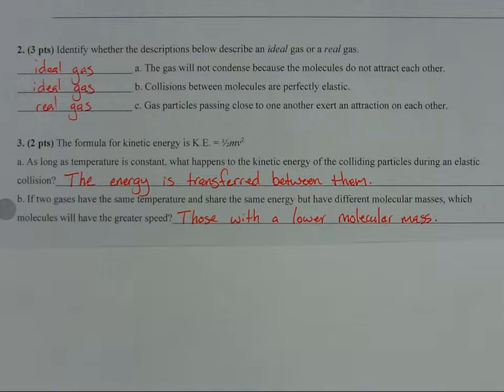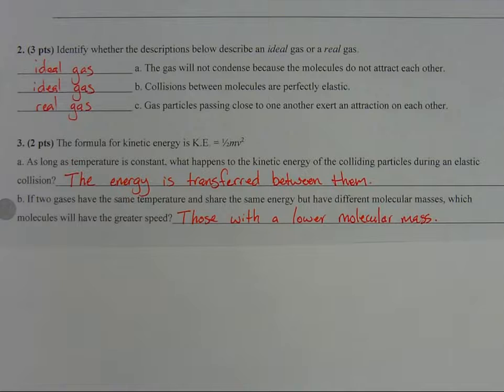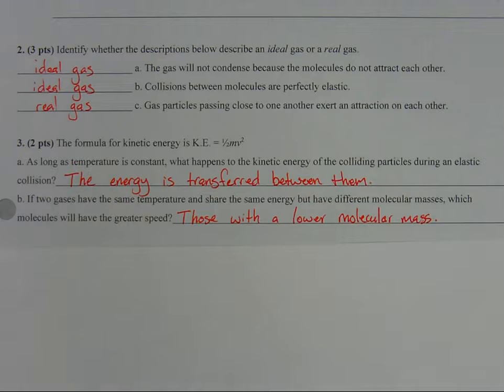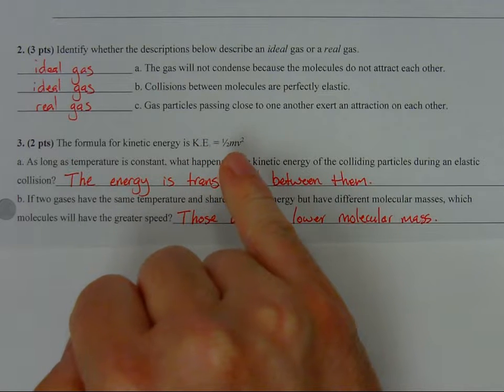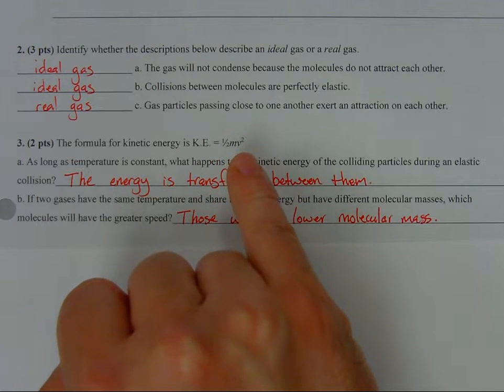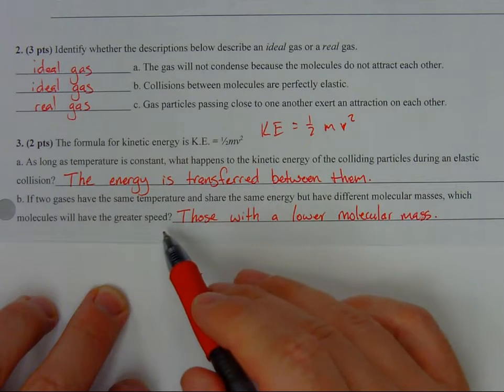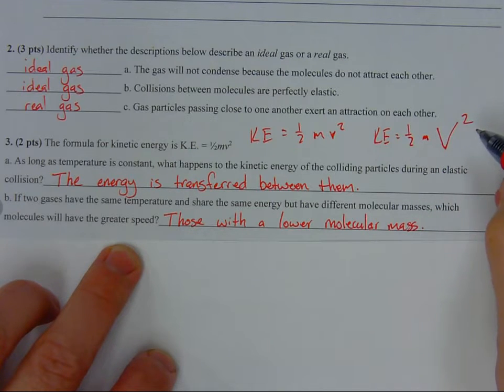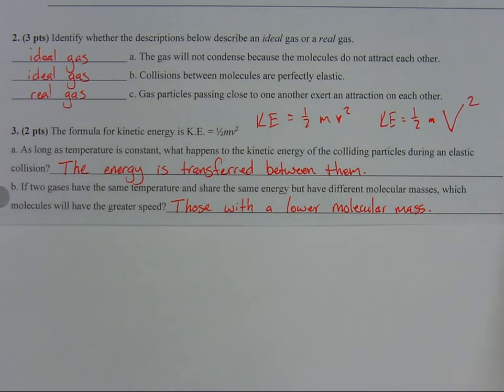Chem Ch 10 Worksheet I #03